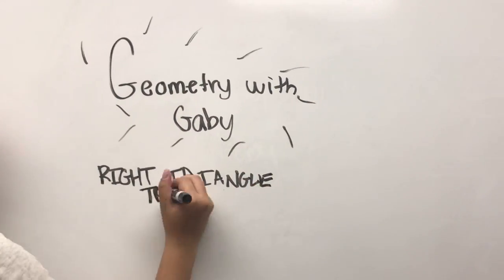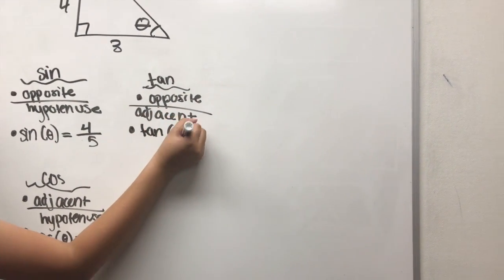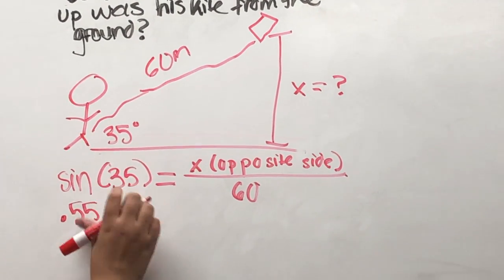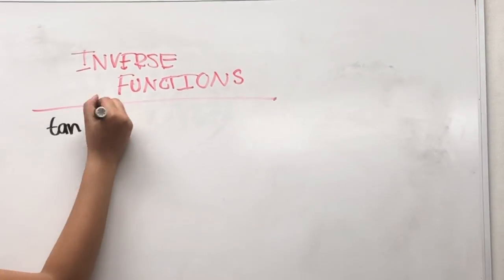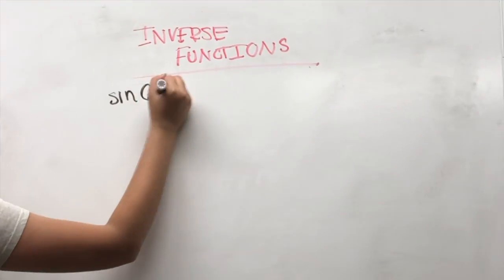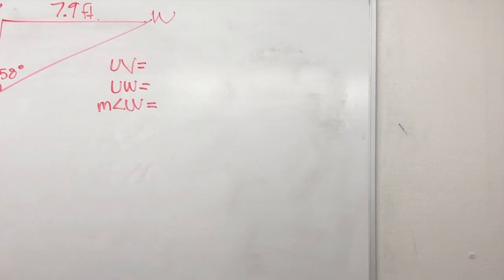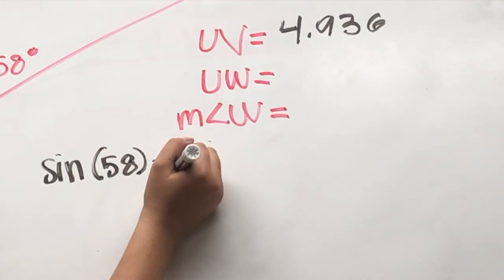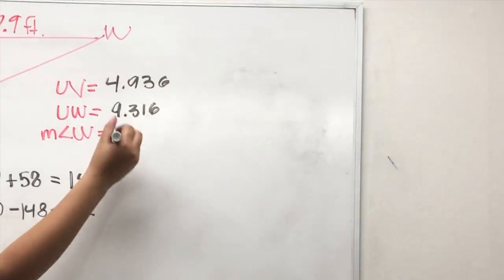Trigonometry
This video is about Trigonometry